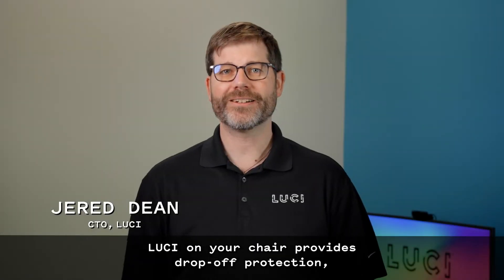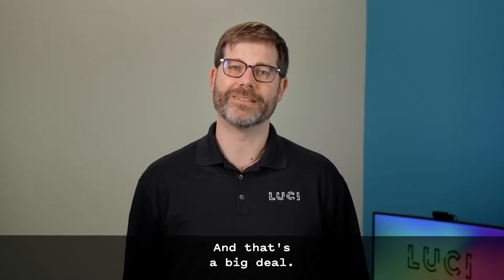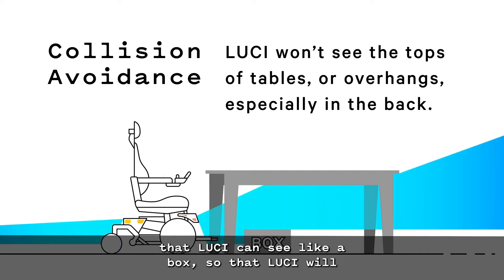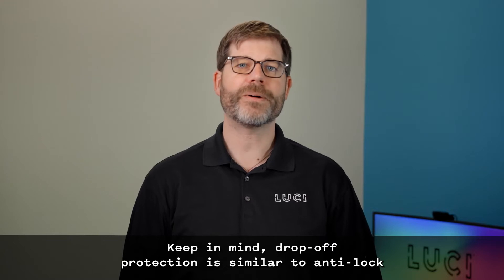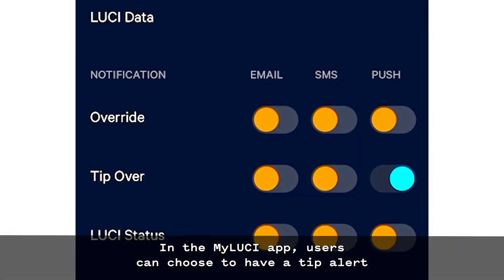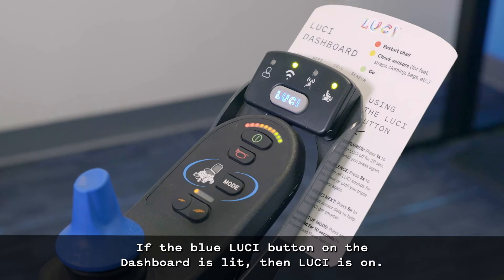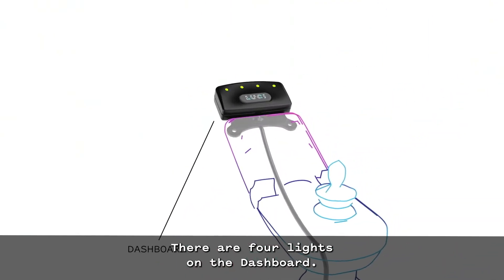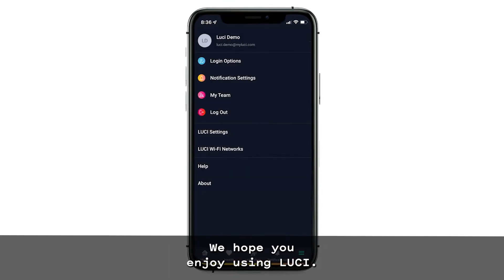Introduction for a First-Time LUCI User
Are you getting in a power wheelchair with LUCI technology for the first time? Need a quick refresher on all things LUCI? Check out this introductory video here!

0:00 Introductions
0:34 How does LUCI and it's sensors work?
2:32 LUCI's Safety Report and Testing
3:12 LUCI Tip Protection
4:23 Using the LUCI Dashboard for Override and Programming
5:38 New driver training and resources